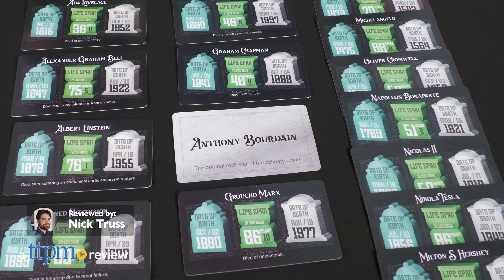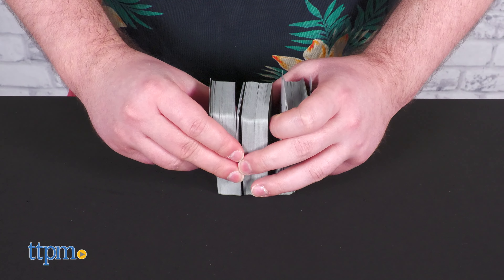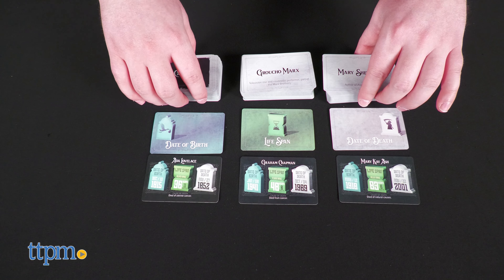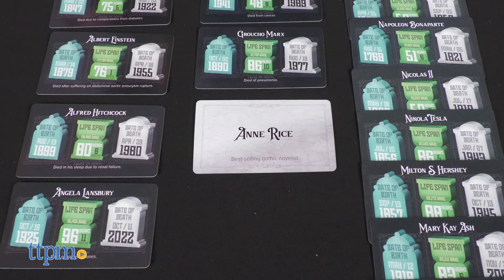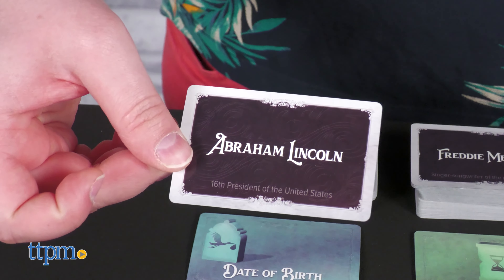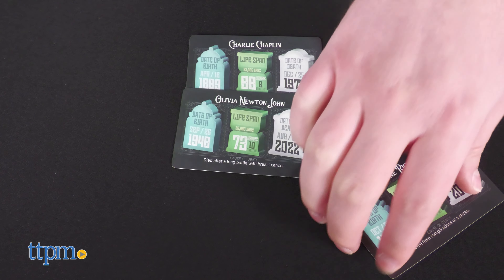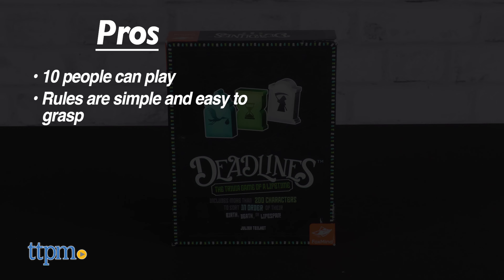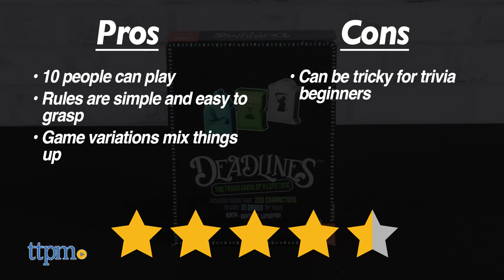Deadlines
Dying for a new card game? If you’re morbidly curious, stick around, because in this review we are taking a look at Deadlines by FoxMind. For full review and shopping info

Deadlines is a card game where you have to sort character cards in order by Date of Birth, Life Span or Date of Death. Guess the correct order and you avoid incurring penalty cards. Have the fewest penalty cards by the end of the game (when 12 cards are in each column) wins!